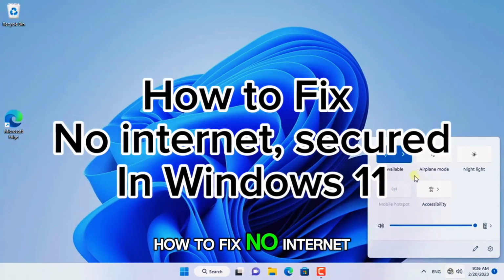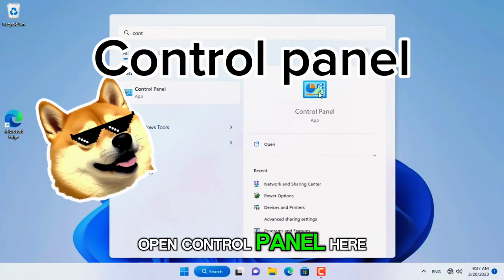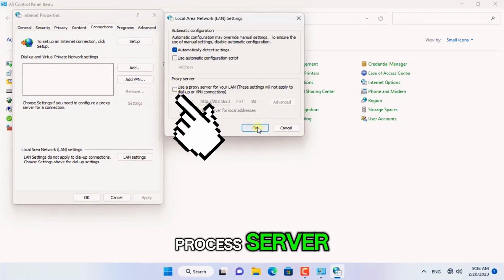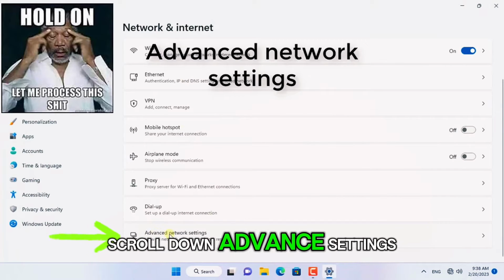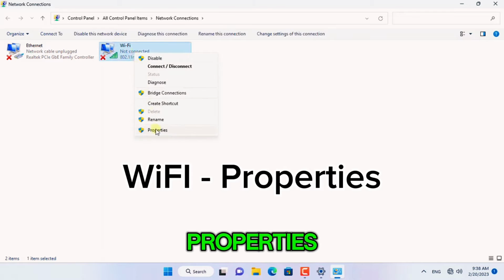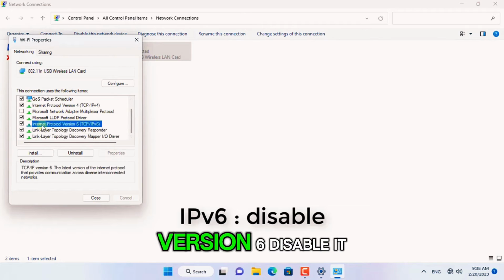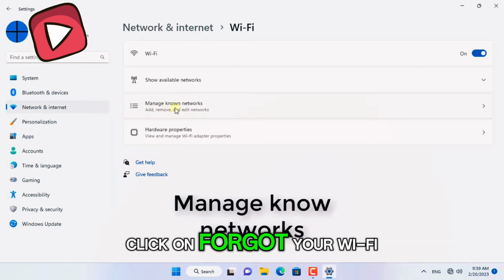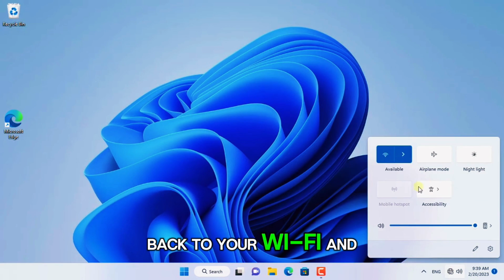How to Fix " No internet, secured " in Windows 11 in 10 seconds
Welcome back to another Juri Fab's tech tutorial! Today, we're tackling the "No internet, secured" issue on Windows 11. In just 10 seconds, you'll learn how to fix this common problem and get your internet connection back up and running. This video is designed for anyone who's struggling with their internet connection, whether you're a tech enthusiast or just someone looking to optimize your computer's functionality.

As always, our tutorials are designed to be both informative and helpful, providing you with the knowledge you need to excel in your online ventures.

So, why wait? Join us on this journey and let's explore the world of online opportunities together.

Facing the "No internet, secured" issue in Windows 11? In this tutorial, we'll guide you through the quickest methods to resolve this issue in just 10 seconds. Optimize your PC's internet connection with our expert tips.

Encountering the frustrating "No Internet, Secured" error on your Windows 11 device? Don't worry, we've got you covered! In this quick tutorial, we'll show you a simple fix to resolve this common WiFi issue in just 10 seconds. Say goodbye to WiFi woes and enjoy seamless internet access with our expert tips!